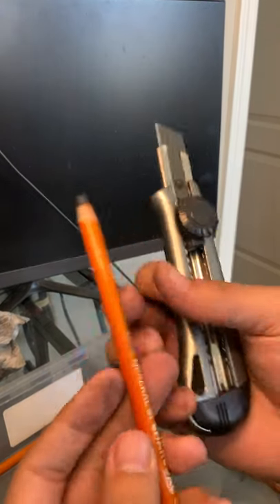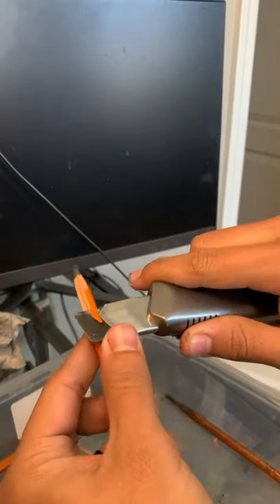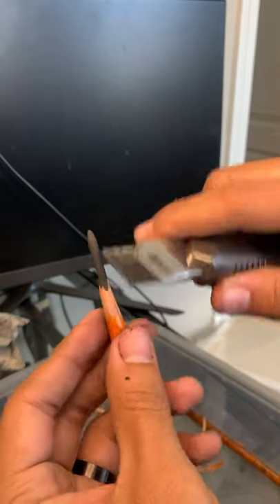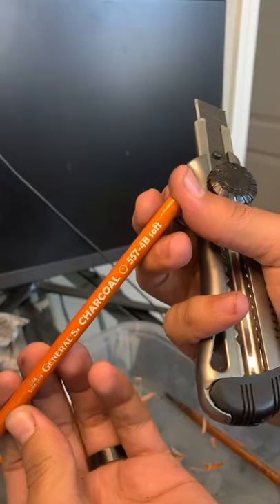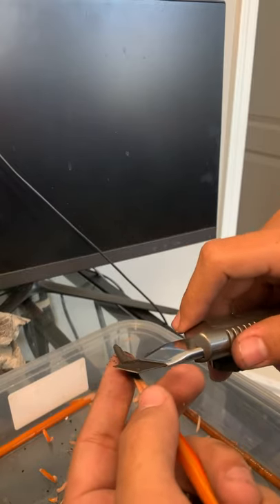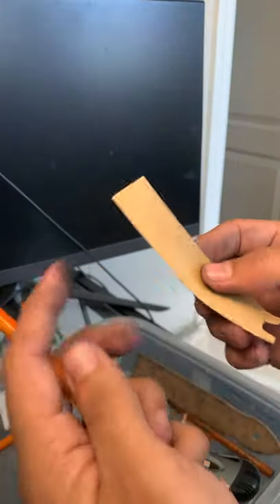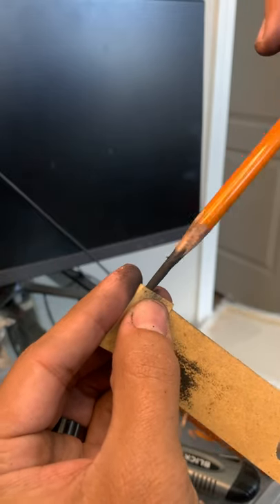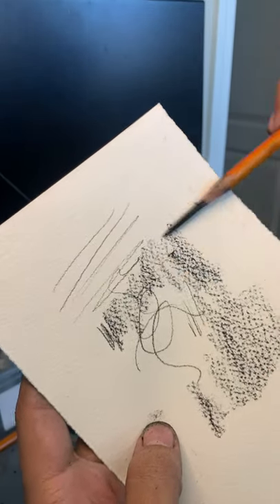How to sharpen a charcoal pencil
I may not be the best at this but I think it is pretty basic stuff that some artists miss out on. Hopefully this helps you out a bit and you can practice sharpening and do a much better job than me. I'll make a materials videos soon.